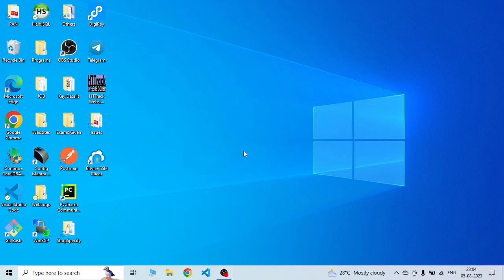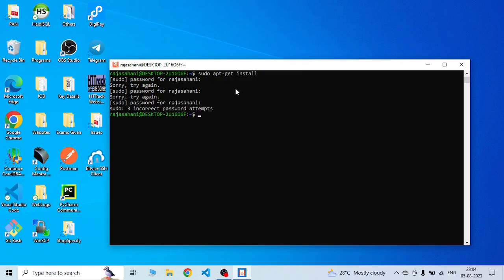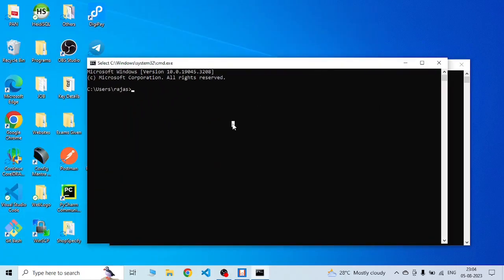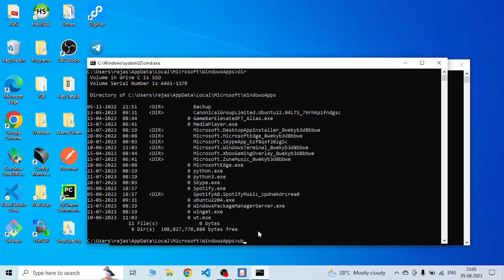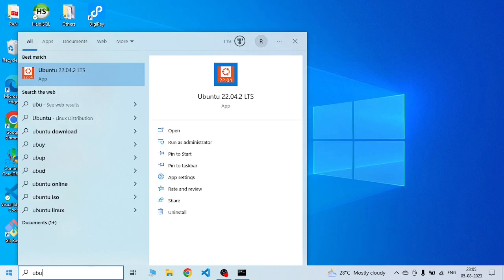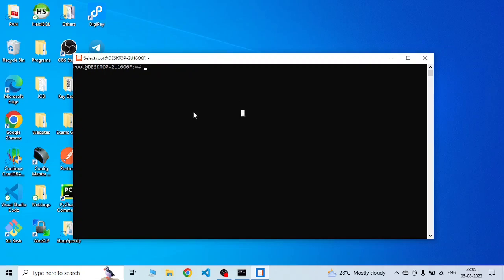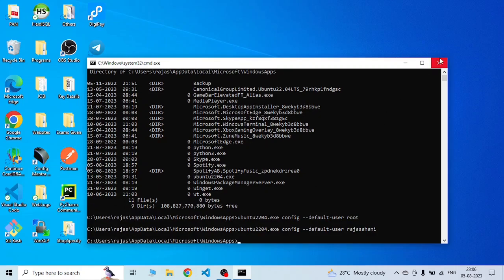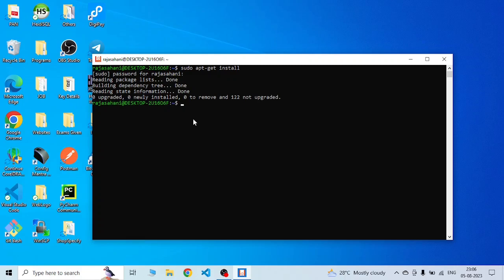Reset user password for Ubuntu 22.04 | WSL | Windows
In this video you will learn how to reset the forgotten user password for  Linux subsystem that is installed on the widows.

Connect with VirtualCode4U on social media for the latest videos, offers, jobs and much more: